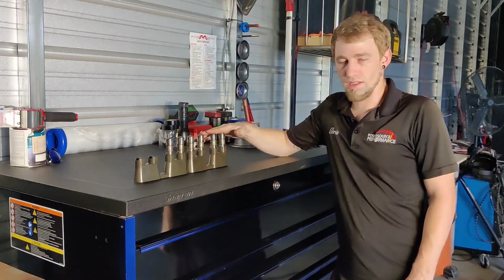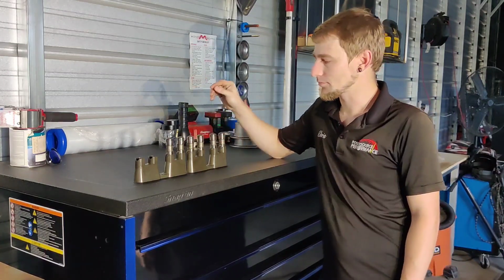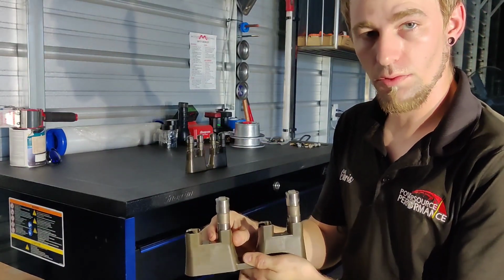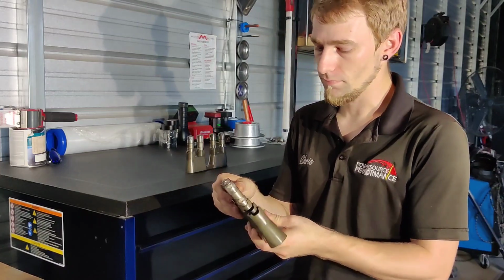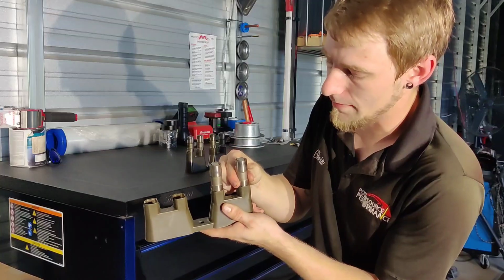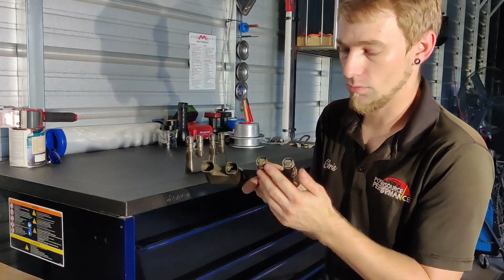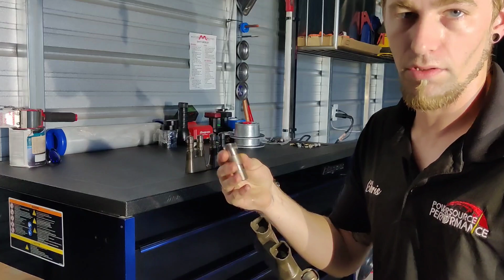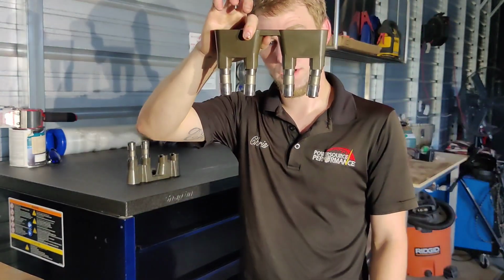LS Lifter Trays & Lifter Info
In this video I explain the importance of the lifter tray in an LS motor and why you should always replace the trays when you tear into an LS engine.
LS Lifter Replacement
LS Lifter Tray